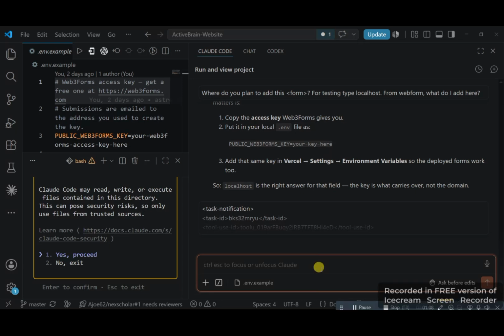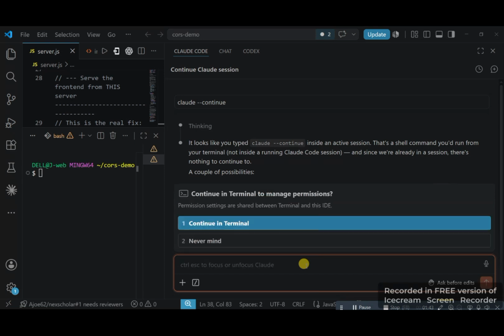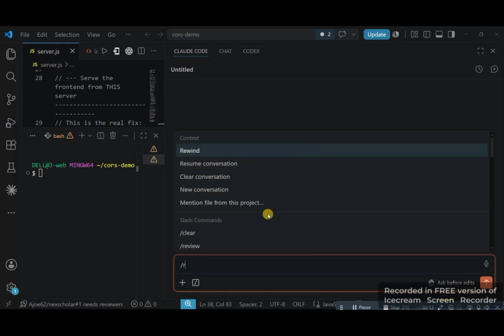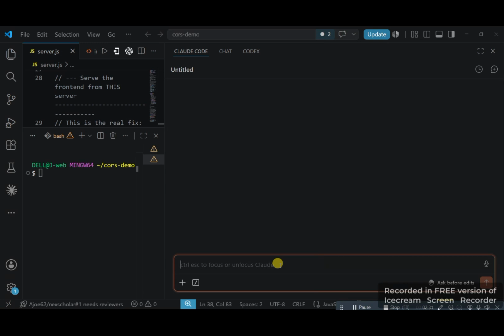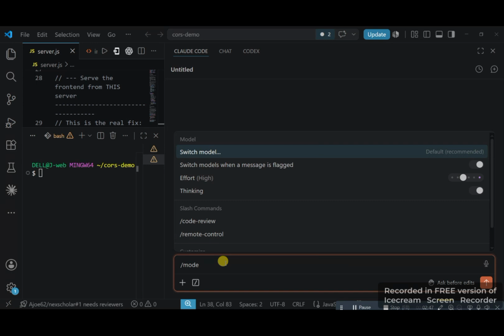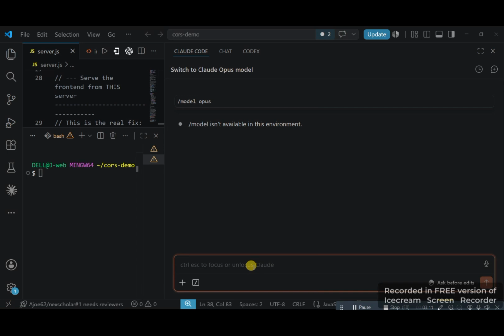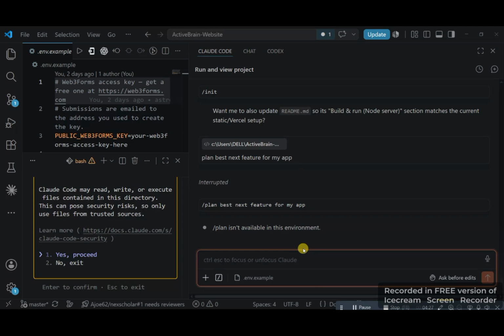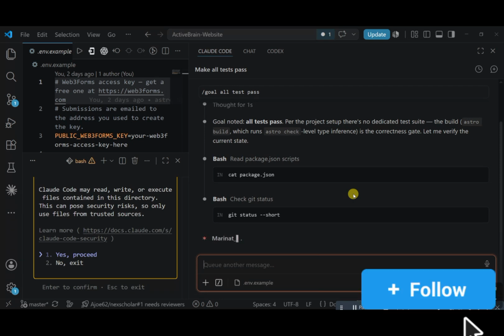Claude Code Just Fixed the Most Annoying Part of AI Coding - Claude Code Session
Tired of re-explaining your entire codebase every time you open Claude Code? In this video I break down Claude Code Sessions, the built-in system that saves every conversation and lets you jump right back in with full context intact.
You'll learn every command you actually need: how to resume your last session, browse and search old sessions, name them so they're findable, branch off to try a different approach, and manage your context window without losing your work.

💬 Drop your favorite command below